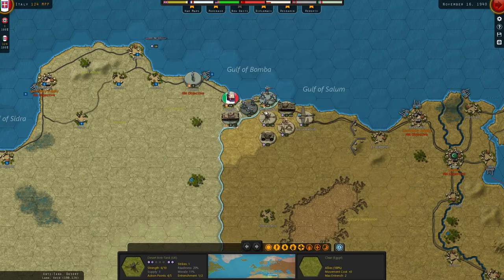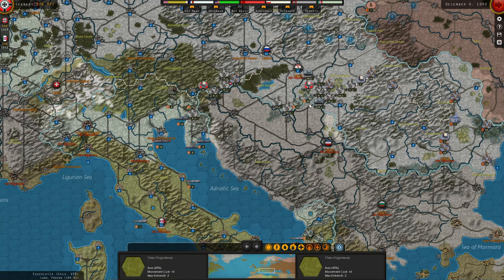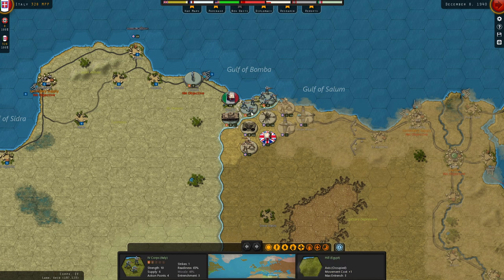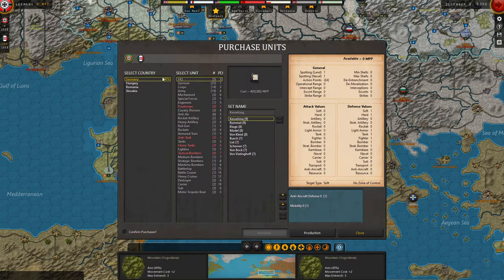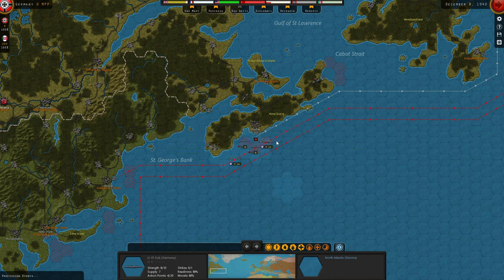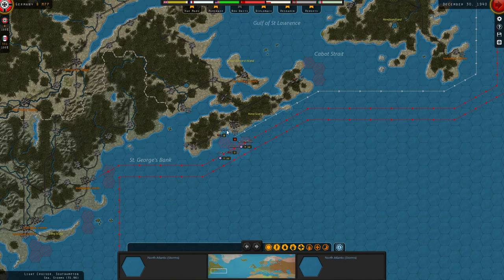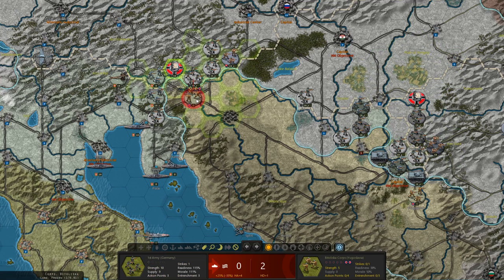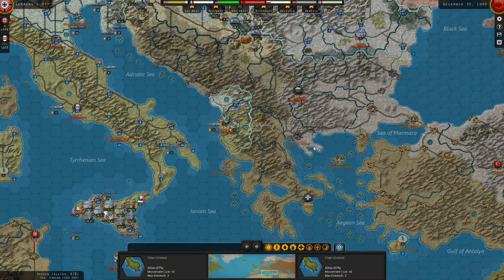SC WWII: War in Europe - Benito's War expert diffculty E14 Into the Balkans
Hello there and welcome to Strategic Command WWII: War in Europe.

In this series we fight to the last bullet to realize Benito's dream - the restoration of the Roman Empire!

This campaign is being played from Axis perspective and is recorded on expert difficulty level with every bonus maxed for the AI.